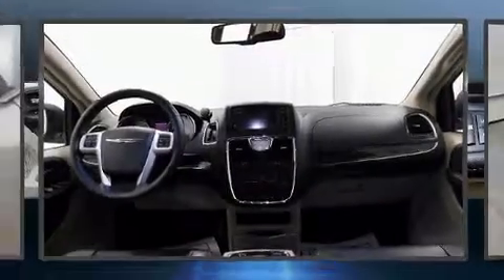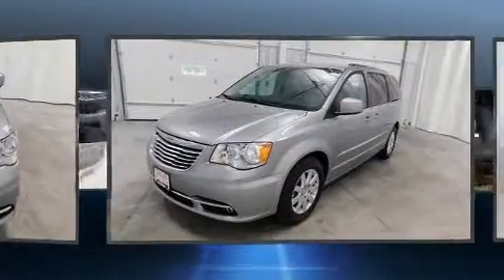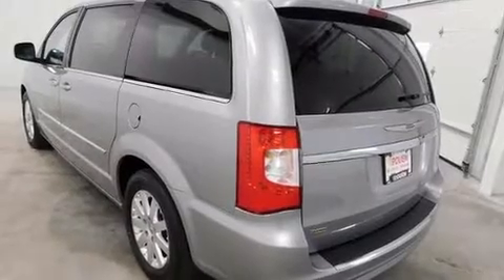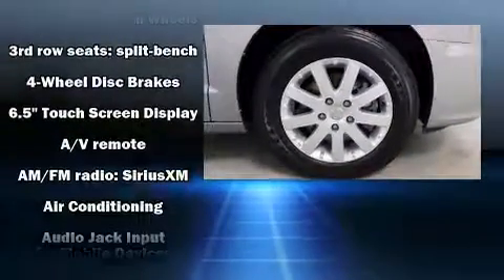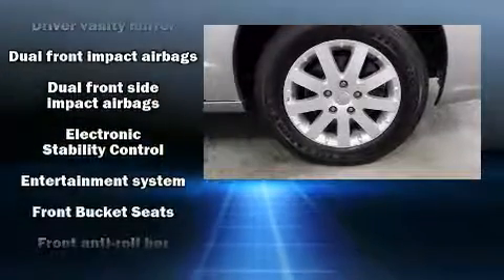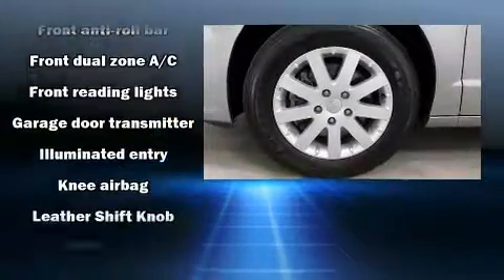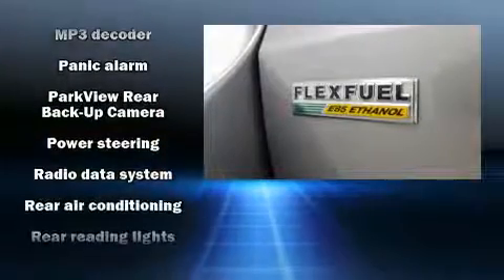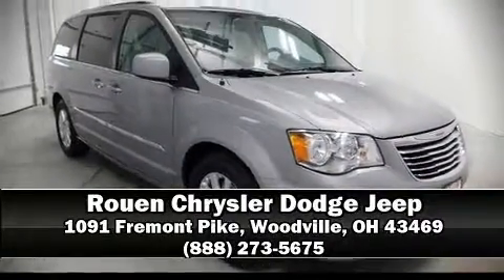2015 Chrysler Town & Country Touring in Woodville, OH 43469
Sensibility and practicality define the 2015 Chrysler Town & Country. Smooth gearshifts are achieved thanks to the refined 6 cylinder engine, and for added security, dynamic Stability Control supplements the drivetrain. All of the premium features expected of a Chrysler are offered, including: front and rear reading lights, a trip computer, heated door mirrors, a power liftgate, cruise control, an overhead console, and remote keyless entry. Features such as automatic climate control and leather upholstery prove that economical transportation does not need to be sparsely equipped. Storage solutions are integrated throughout the interior, demonstrating thoughtful attention to detail. Third row seats expand the maximum passenger capacity to 7. Audio features include a CD player with MP3 capability, steering wheel mounted audio controls, and 6 speakers, providing excellent sound throughout the cabin. Rear LCD monitors provide entertainment that your passengers will appreciate no matter how far the drive. Safety equipment has been integrated throughout, including: dual front impact airbags with occupant sensing airbag, head curtain airbags, traction control, brake assist, anti-whiplash front head restraints, ignition disabling, and 4 wheel disc brakes with ABS. It also arrives with a Carfax history report, providing you peace of mind with detailed information. Our team is professional, and we offer a no-pressure environment. They'll work with you to find the right vehicle at a price you can afford.